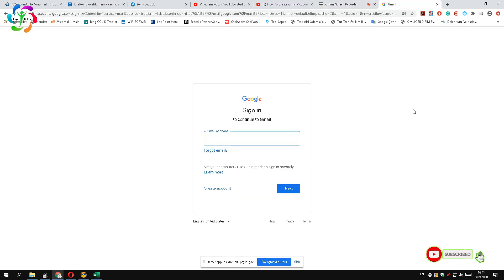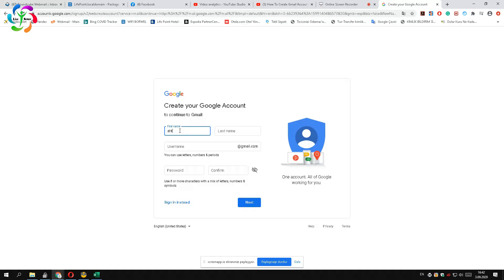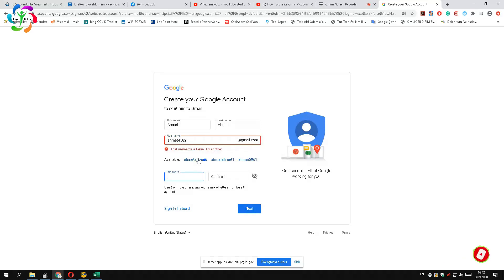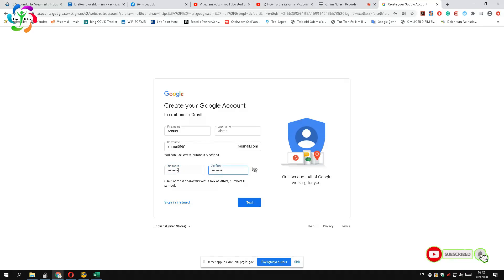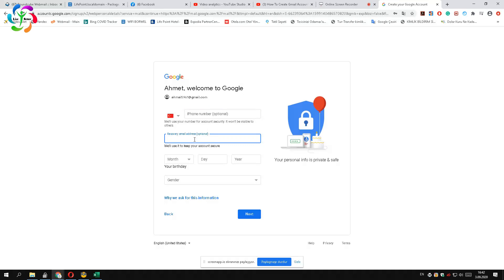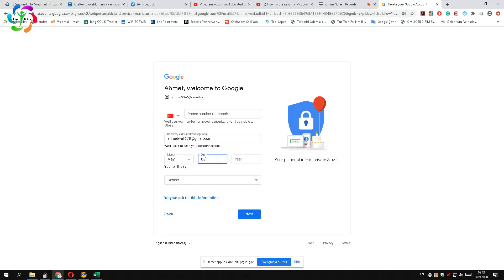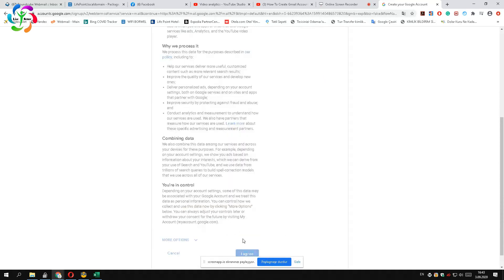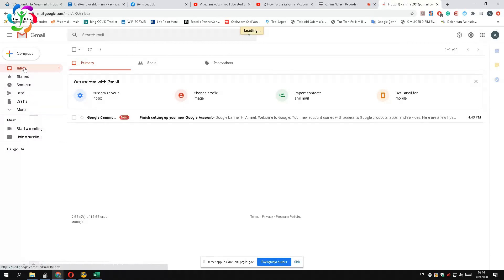How To Create Multiple Gmail Accounts Without Phone Number 2021 !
How To Create Unlimited Gmail Accounts Without Phone Number! 2020 || Free Gmail Accounts Hacks! 2020

In this video, we will teach you how to create unlimited Gmail accounts without phone number verification.